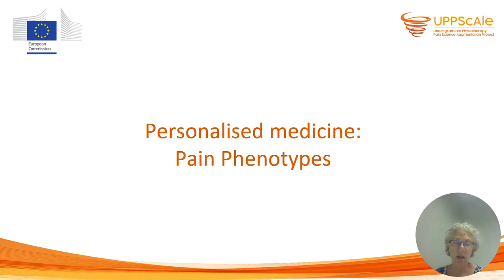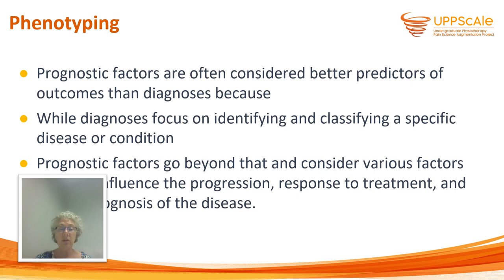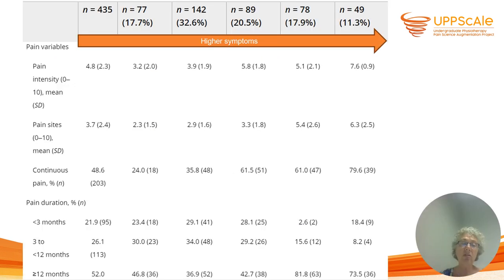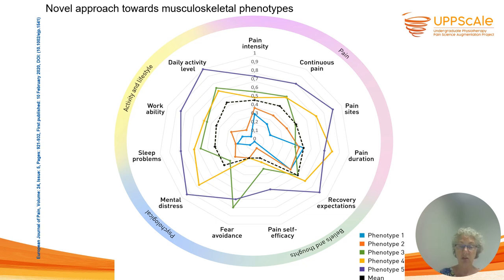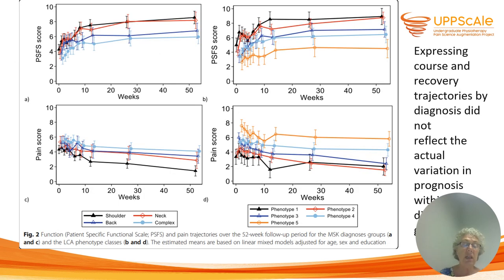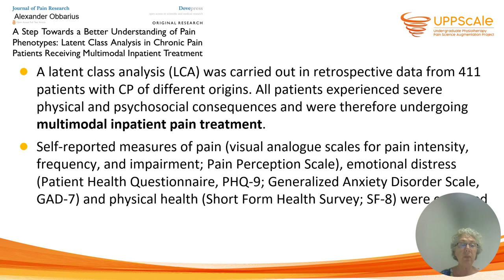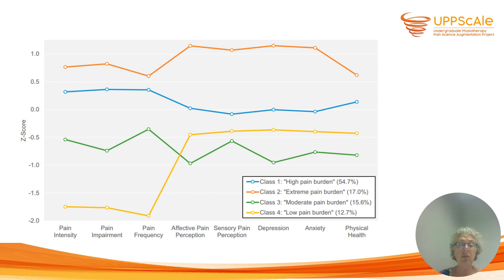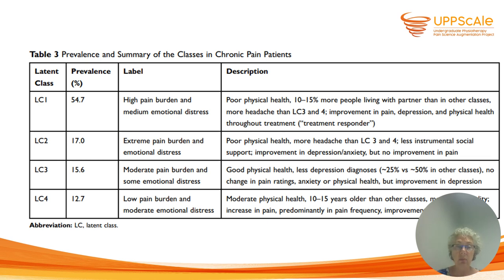Introduction to Phenotypes, Dr. Harriët Wittink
This lecture presents how chronic musculoskeletal pain is on the rise and some of the issues associated with this. It also shows the results from a longitudinal observational study which used phenotype analysis to show a novel approach towards musculoskeletal phenotypes.